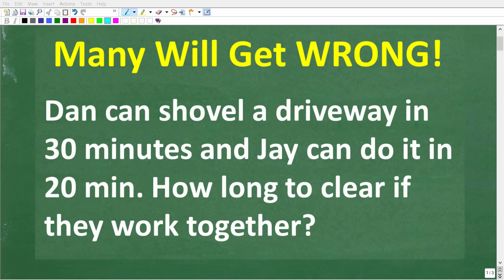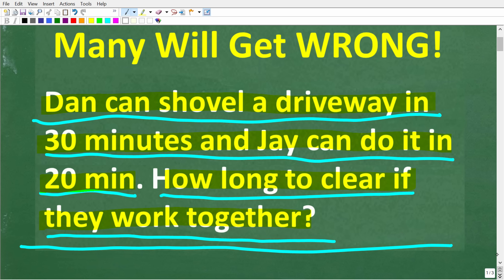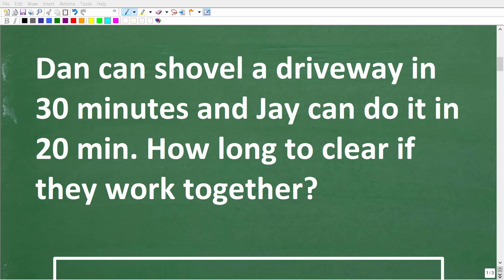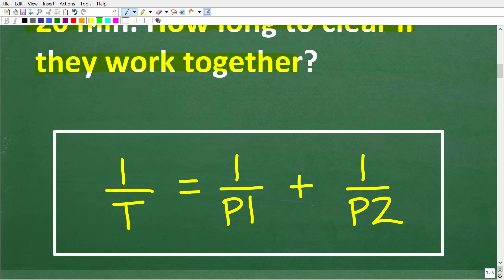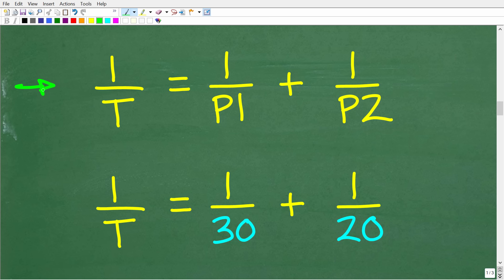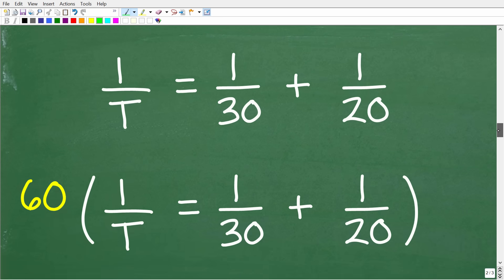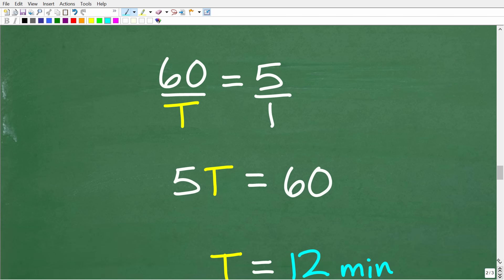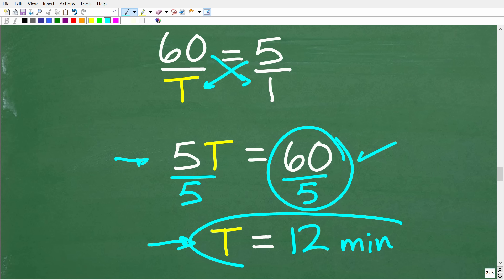The Algebra Word Problem That Stumps Everyone – Can You Solve It?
How to solve an algebra work word problem. Dan can shovel a driveway in 30 min, and Jay can do it in 20 min. How long to clear it together?

• HOMESCHOOL MATH
• COLLEGE MATH